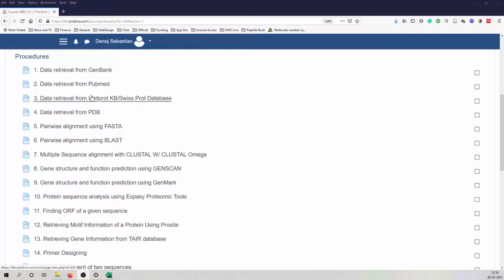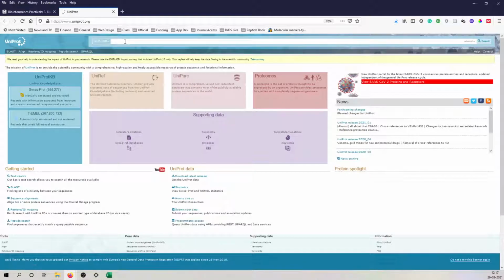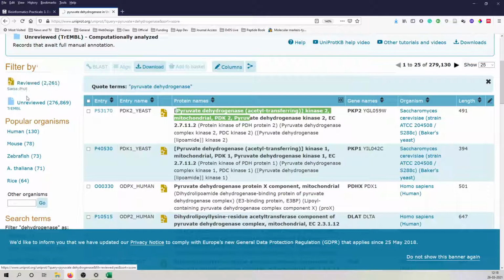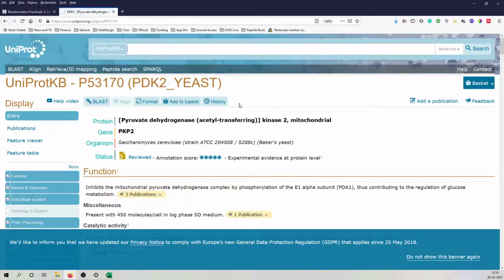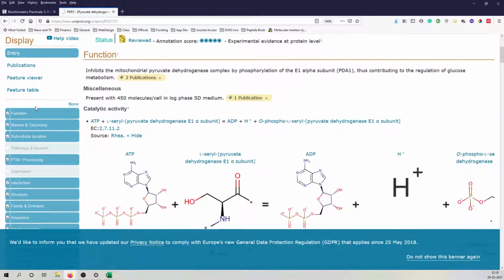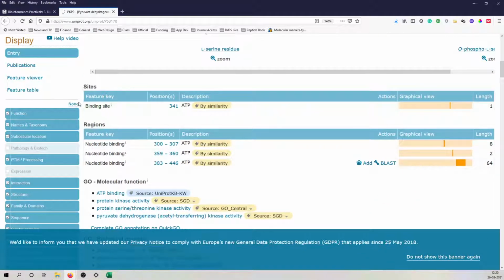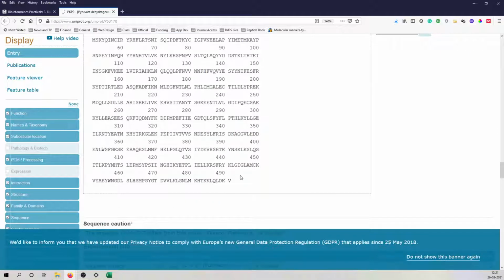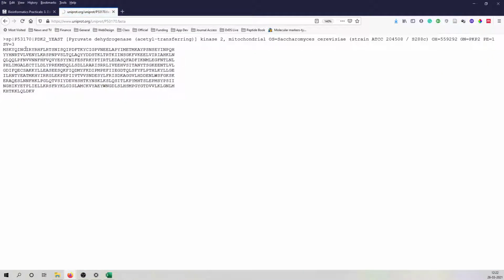Bioinformatics Practical 3- Data retrieval from Unitprot KB